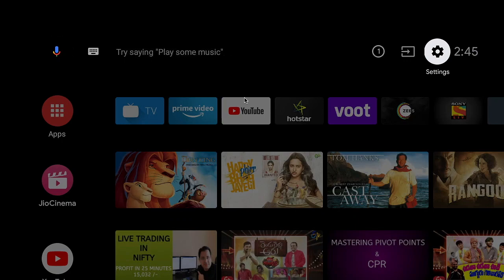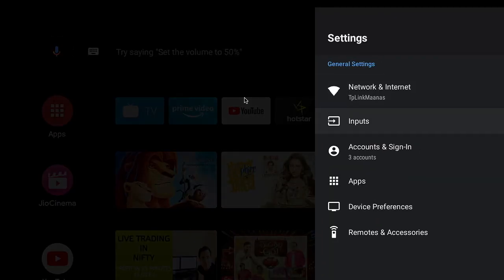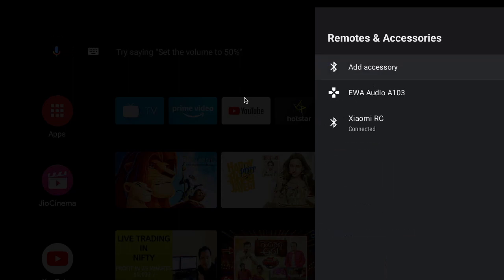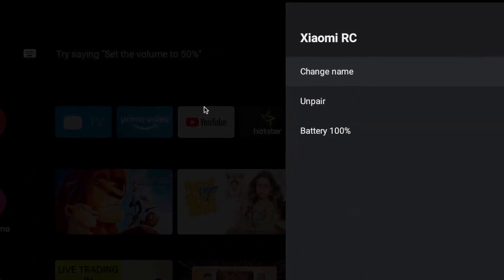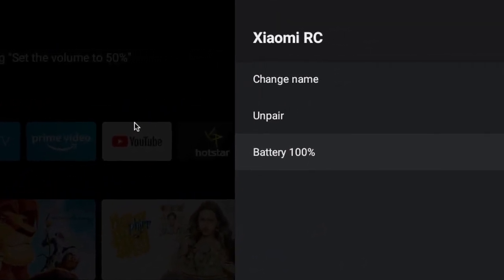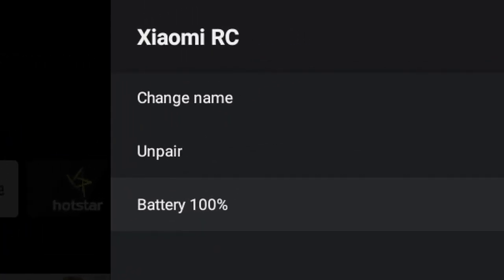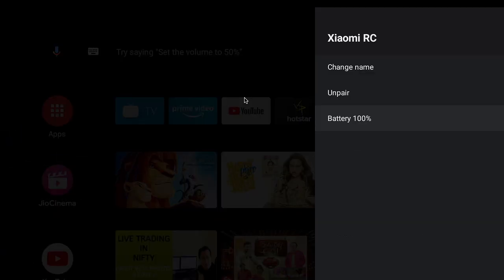How to check battery level on Android TV remote control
Please check you remote battery level/capacity before changing/replacing with the new batteries. Here is the way to check battery level of remote control on the Android TV screen. Follow below steps to check the battery level of Android TV bluetooth remote controls. Process is same on any android tv remotes to check battery level.

Checking the remaining battery level:
- Go to Settings.
- Select Remotes & Accessories
- Tap on Bluetooth Remote
- The remaining battery life/level displays under Unpair.